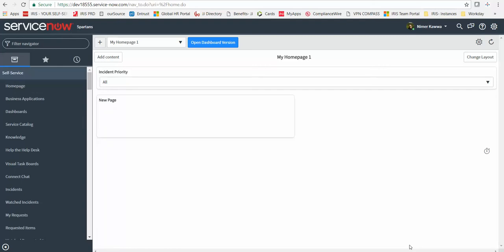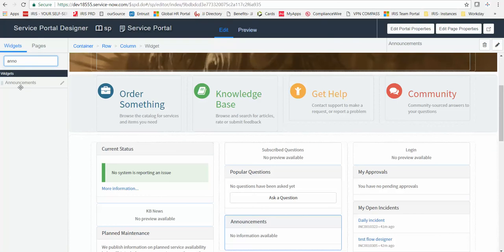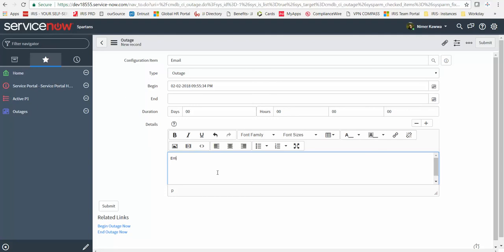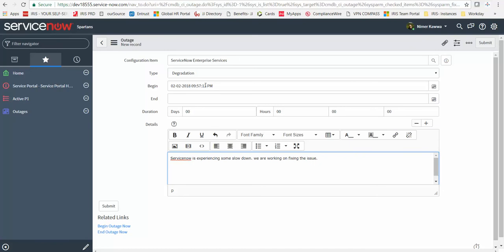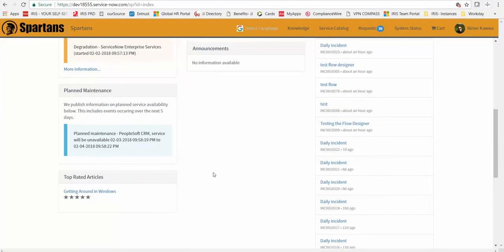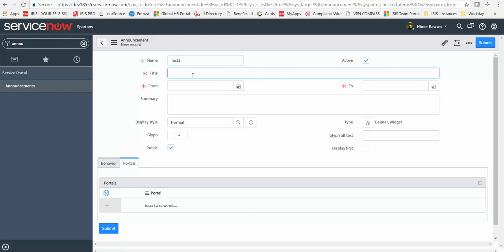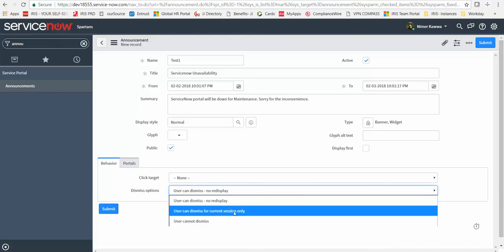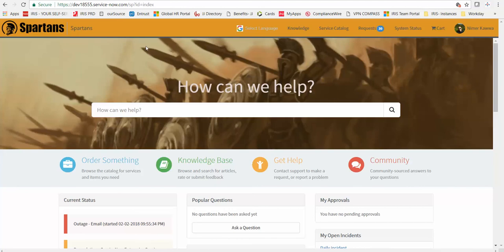Servicenow Service Portal (Announcements (Kingston) vs Outages / Planned Maintenance)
This video will demo the System Status, Planned Maintenance and Announcements widgets and features with Service Portal in Servicenow.
"Announcements" is a new feature with Kingston release of Servicenow.